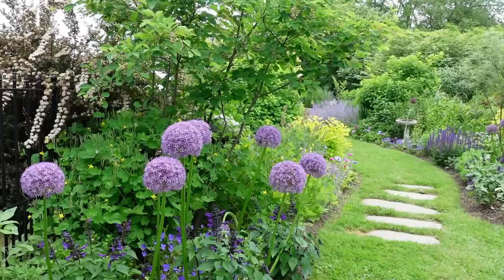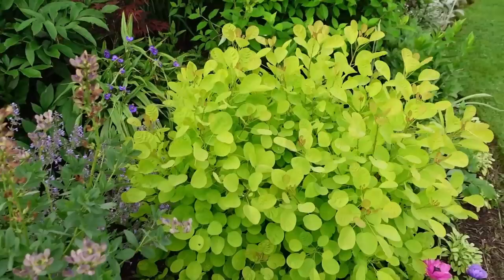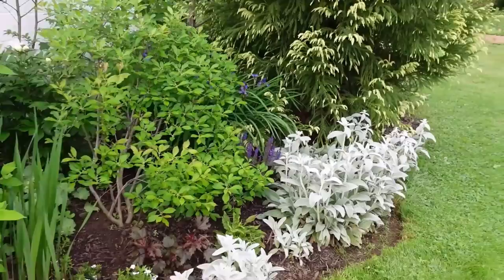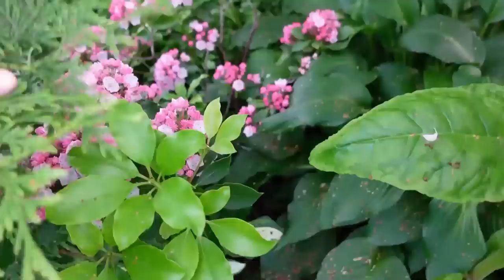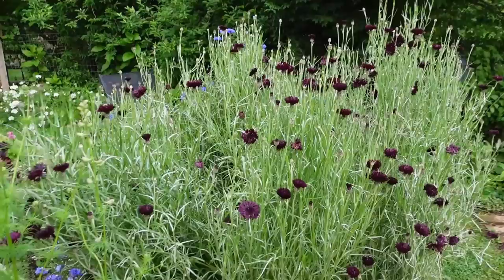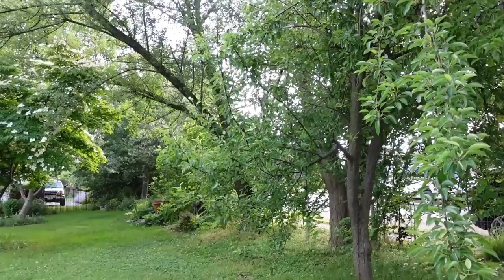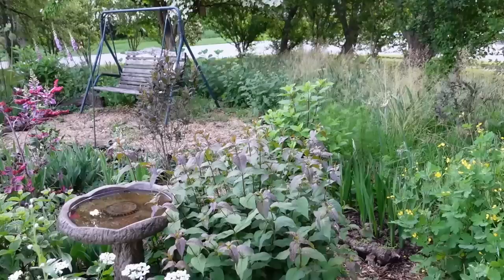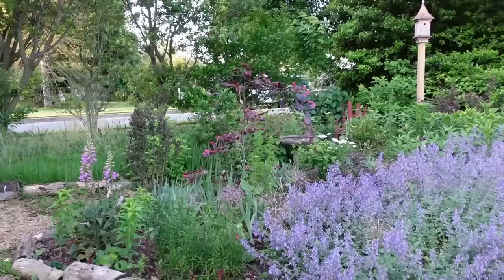May Garden Tour 2022 🌸Full Garden Tour with Plant Names // Northlawn Flower Farm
Welcome to the May garden tour! Today I'm doing a full garden tour of all my cut flower gardens. The main flower walk in hedged with Berggarten Sage and there are two Dwarf Alberta Sprue in pots at the entrance. Tiny Wine Ninebark Spills over the left fence panel. There are many limelight hydrangeas as we walk along.
Rain Barrel
Manor Birdhouse
Villa Birdhouse
My favorite watering can

Here are some of the other plants mentioned:
Mahogany Splendor Hibiscus
Allium Atropurpureum
Tall Verbena
Foxy Foxglove
Catmint
Allium Pinball Wizard
Rockin Deep Purple Salvia
Serviceberry
Allium Ambassador
Starflower
Winecraft Gold Smokebush
Lemony Lace Elderberry
Vitex
Rue
Ammi Majus
ProCut Plum Sunflowers
Allium Bulgaricum
Lambs Ear
Japenese Cedar
White Finch Orlaya
Dr. Alexander Fleming Peony
Japenese Stewartia
Ladies Mantle
Allium Nigrum
Nigella
Still Water Clematis
Cerinthe Major
Blue Shadow Fothergilla
Mountain Laurel

There are 10 raised beds. The first bed has dahlias. The second bed has Ranunculus Tomer Pink, White, and Picotee. Also there is Ranunculus Telecote Salmon in this bed. The third bed has bupleurum, pink lady saponaria, corn cockle, and legend light pink snapdragons. The fourth bed has tall mix strawflowers. The fifth bed has imperial blue larkspur and bridal pink snapdragons. The sixth bed has rocket white snapdragons and bachelors buttons. The seventh bed has Oxford Blue Scabiosa and Anemone De Caen Sylphide and Anemone De Caen Mr. Fokker. Bed eight has Van Gough Sunflowers. Bed nine and ten has tomatoes, peppers, onions, cucumbers, lettuce, and radishes.

The $5 garden has Cherry Rose Sunflowers, Foxy Foxglove, and Benary Pink Zinnias.

Gracie's Garden is full shade. It has many hostas, ferns, astilbe, mophead hydrangeas, and sun king aralia.

The hydrangea room is full of smooth and panicle hydrangeas. Larkspur fills in and takes over the dying daffodil foliage. Cup and Saucer Vine climbs across hummingbird way. Starflower is on either side of the entrance. Additional flowers for cutting just beginning to grow in the hydrangea room - Feverfew, Celosia, Poppies, Peruvian Lilies, Lisianthus.

The driveway garden is lined with liriope and catmint. It is filled with many lilies that we will see on the June and July garden tours. The plants called out are Kodiak Black Diervilla, Foxy Foxglove, Allium Shubertii, Kousa Dogwood, and Colorado Yarrow.